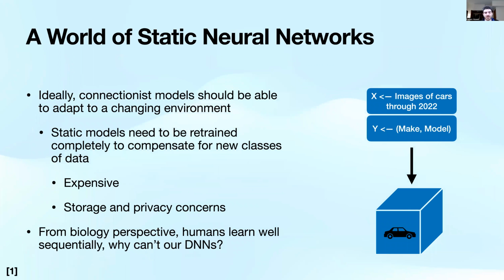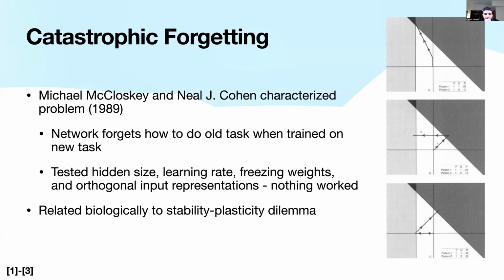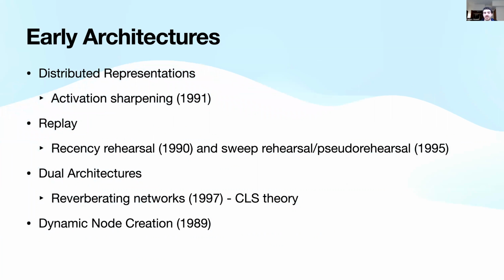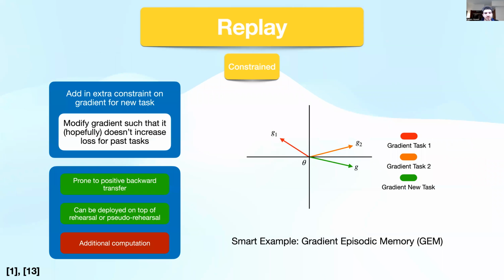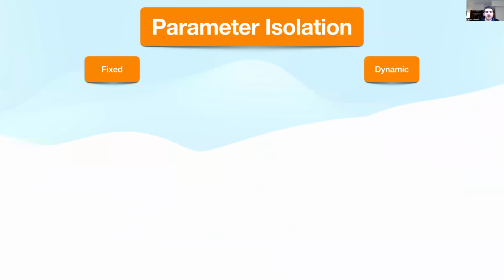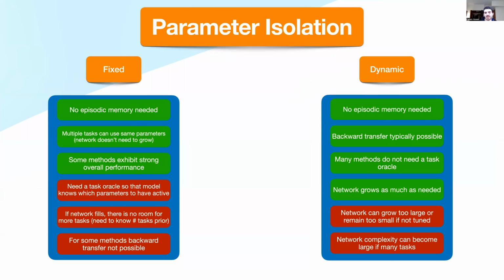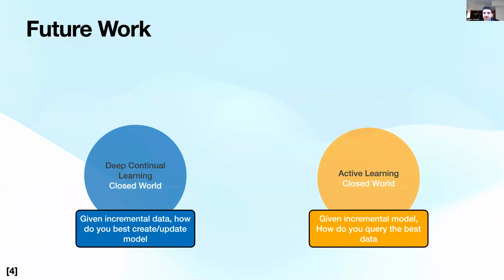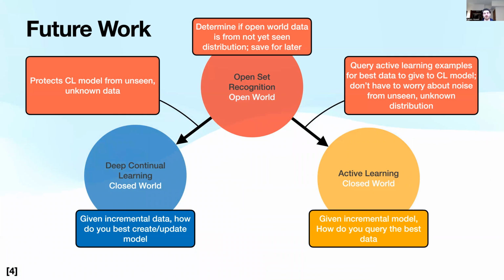Continual Learning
Final Presentation for EE 433